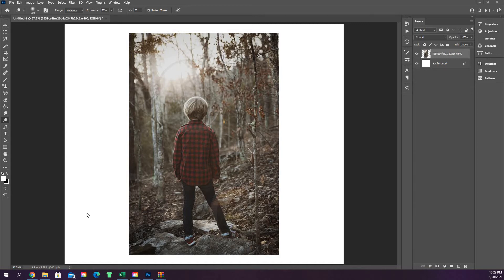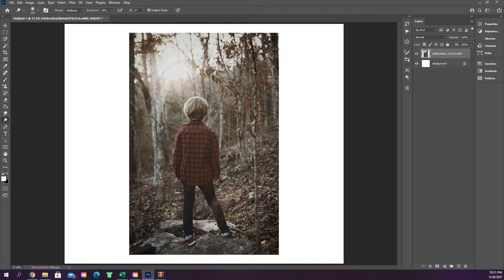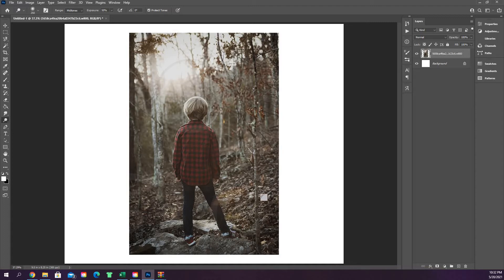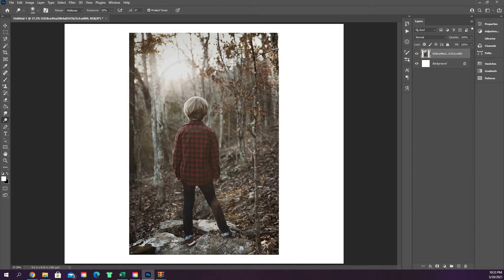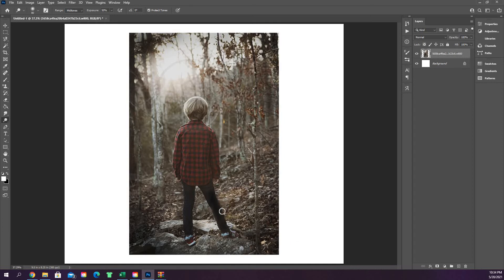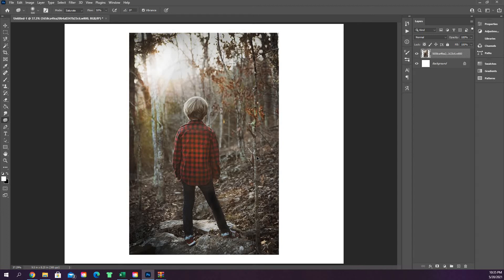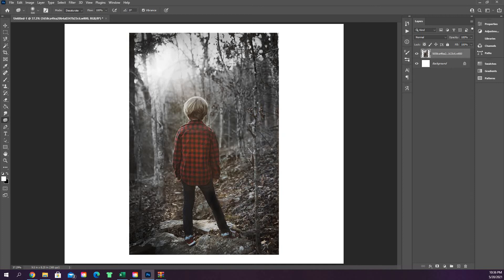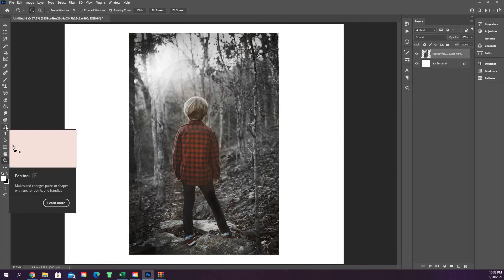Photoshop 101 Episode 19 Dodge Burn and Sponge Tools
How to use the Dodge, Burn and Sponge Tools in Photoshop.